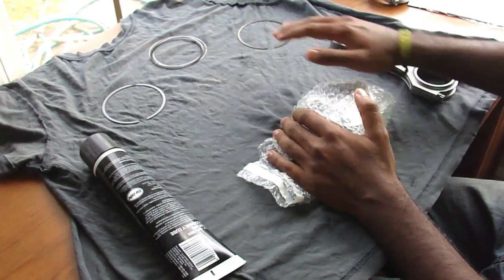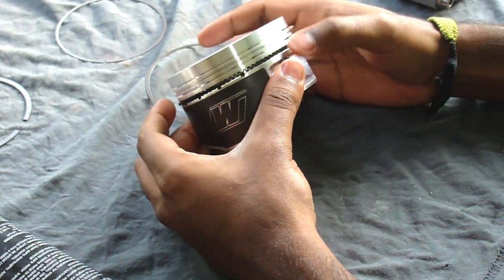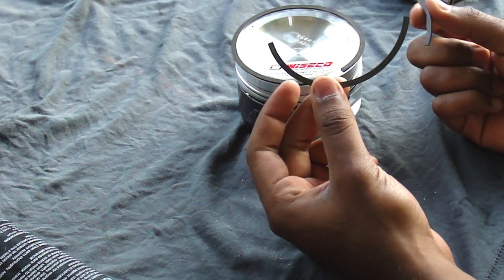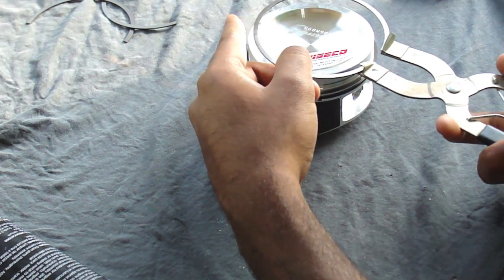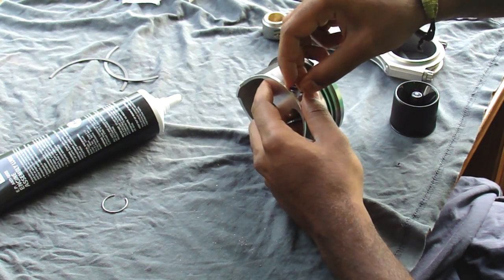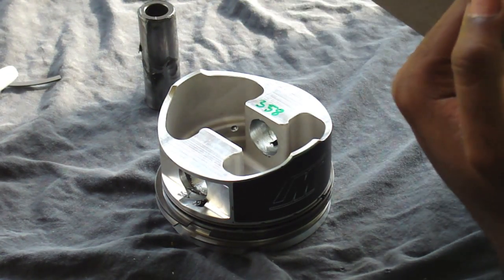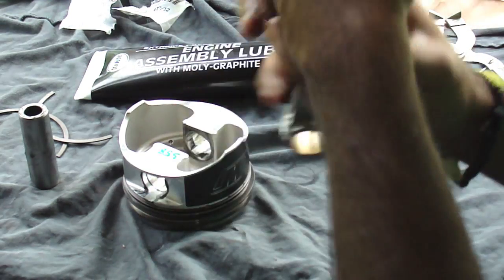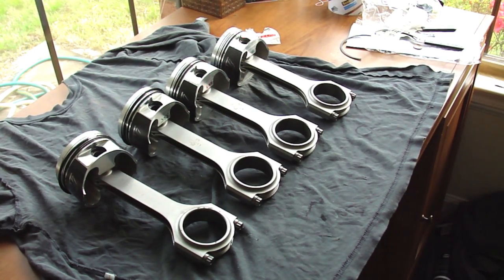How to: Assemble Pistons with Rods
In this quick video I show you how to put together your piston and rod assembly and get it ready for installation onto the crankshaft.

Here are the current specs for my KA build for those who are interested:
- .020" overbore
- Wiseco .020" over forged pistons
- Eagle H-beam rods
- Stock Crank
- No line boring or honing
- Clevite Main Bearings (In my other video, I showed you how to choose the proper bearings for your KA. I'm going with the Clevite "standard" bearings really for experimentation purposes, to see how they hold up.)